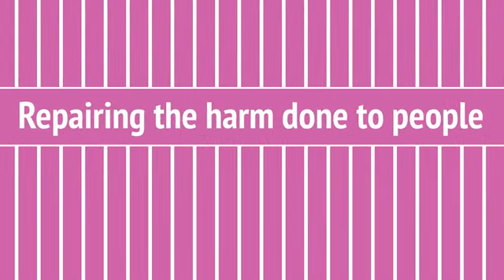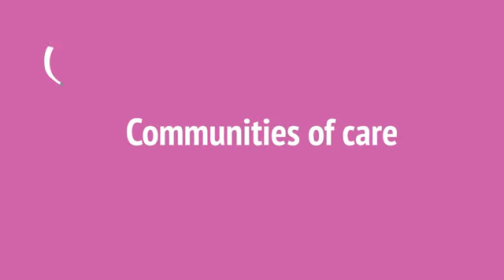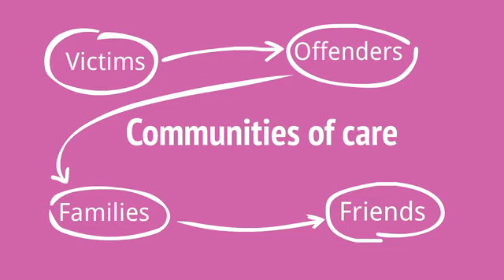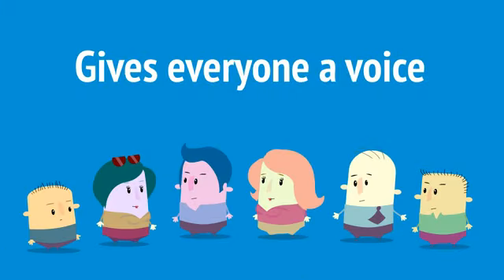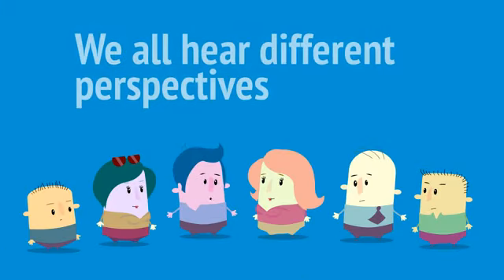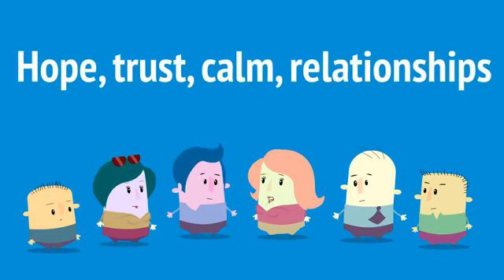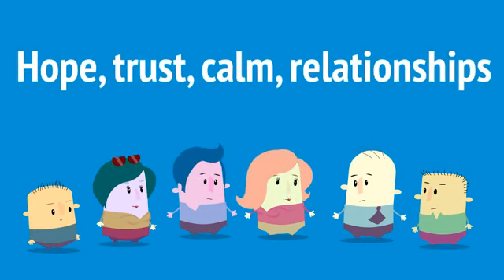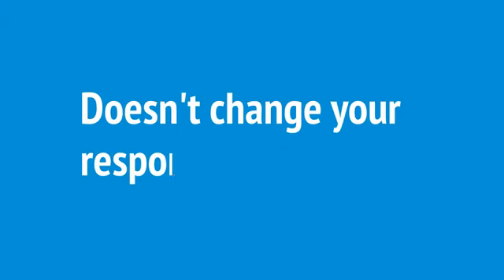What are Restorative Practices?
A short animation produced by Restorative Practices Ireland which explains what restorative practices are.